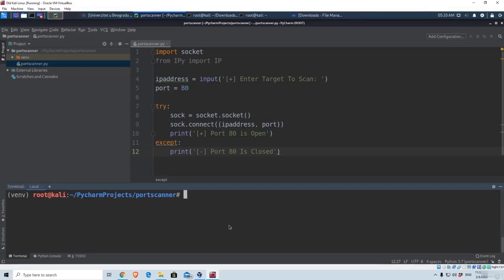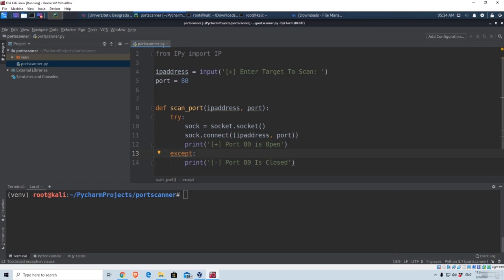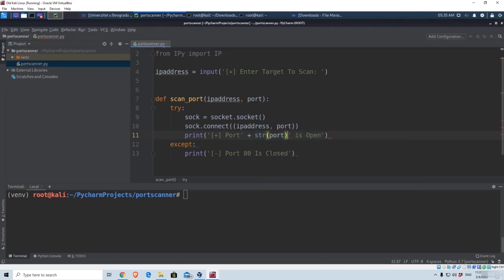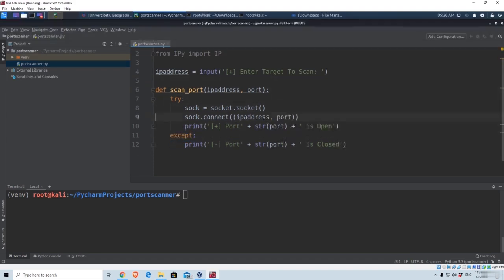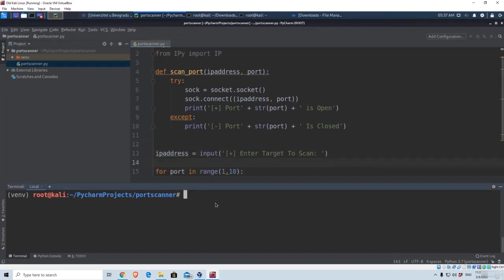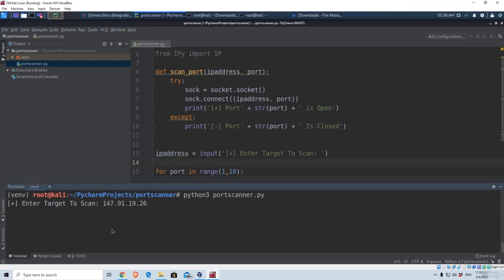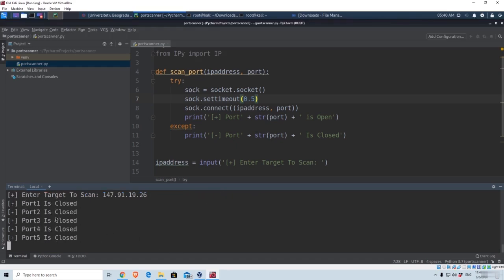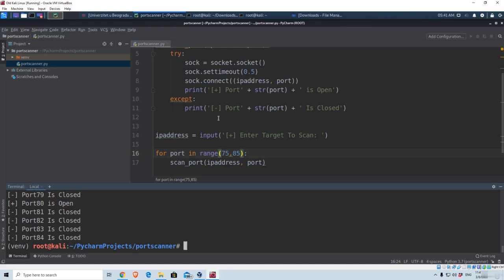Adding Timeout Function | Complete Python 3 Ethical Hacking Course - Zero To Mastery